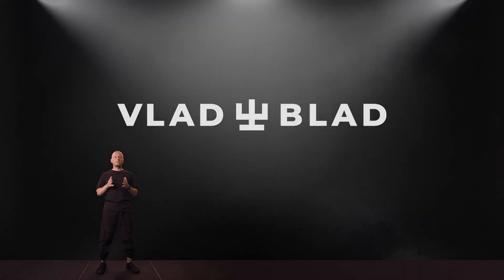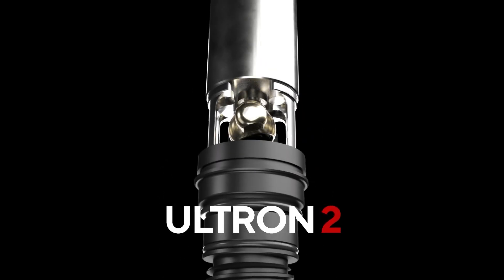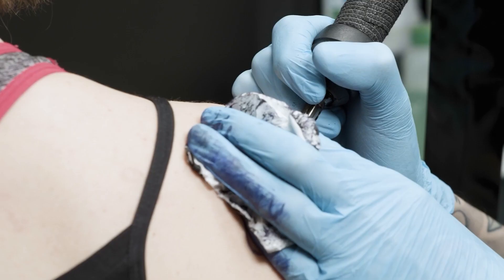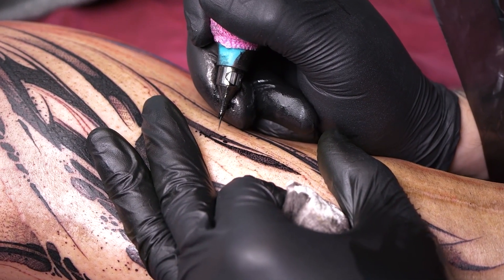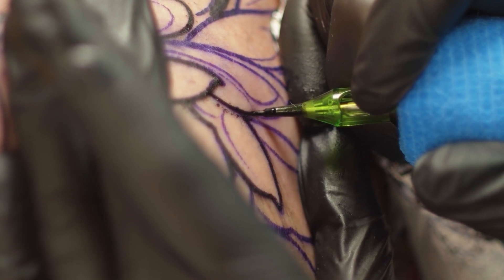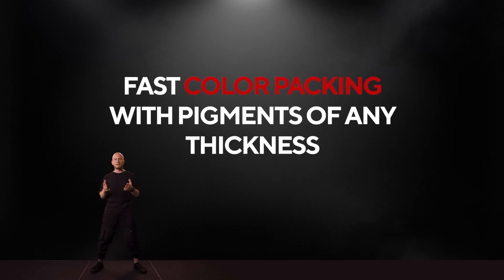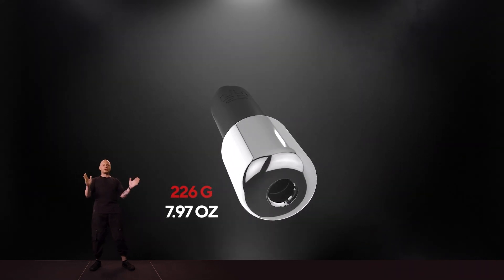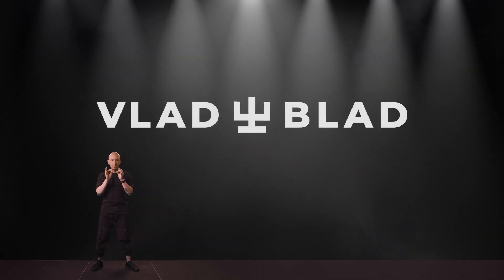Ultron 2 presentation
Timecodes:
00:00 Welcome
02:21 RawPower System
02:04 Incredibly powerful motor
02:55 Even more skin feedback, better control
03:28 Less skin trauma, better healing results
03:48 Lines. Even faster and steadier
04:46 Fast color packing with pigments of any
05:07 Soft shading and whip shading
05:17  Incredible ergonomics. The most compact of the most powerful pen rotaries in the world
06:03 Compatible with Cheyenne single use grips
06:21 New durable RCA connector
06:29 Eco friendly